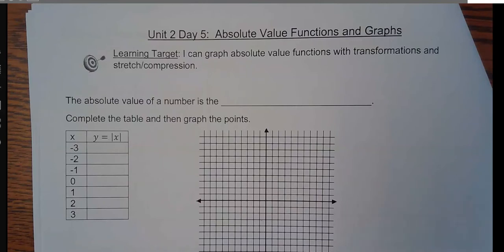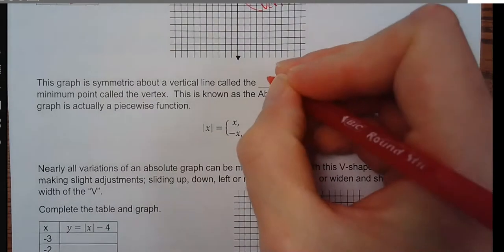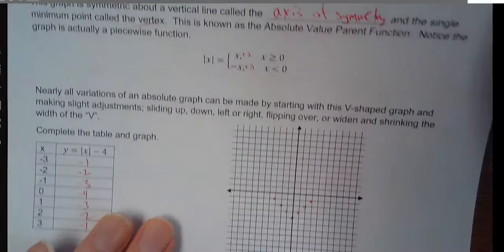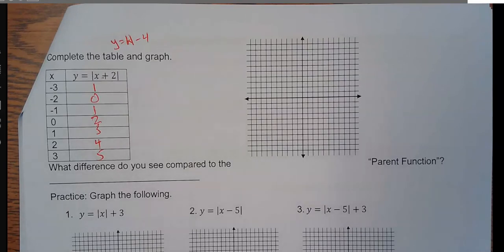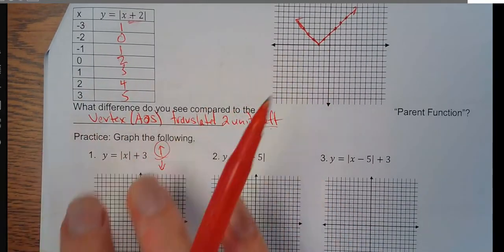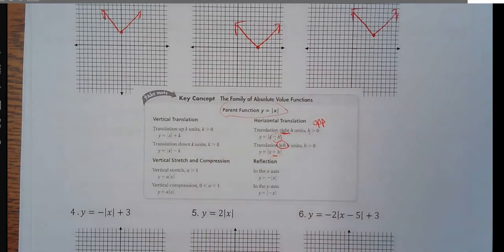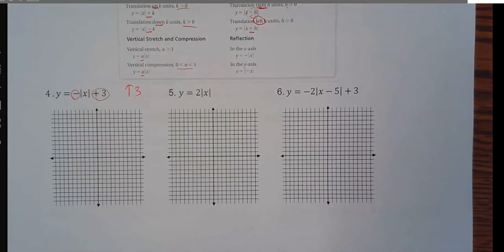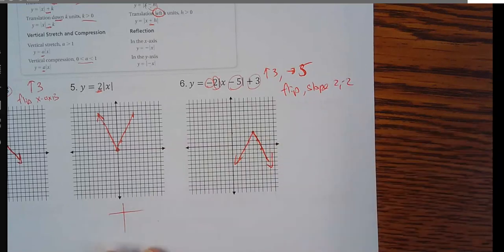Alg 2 U2D5